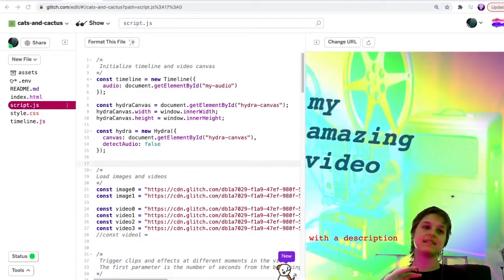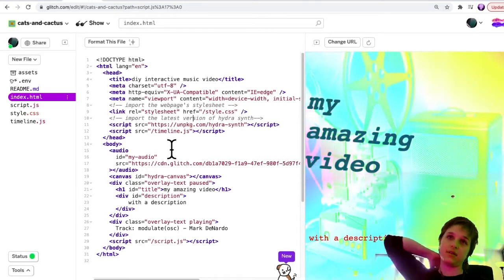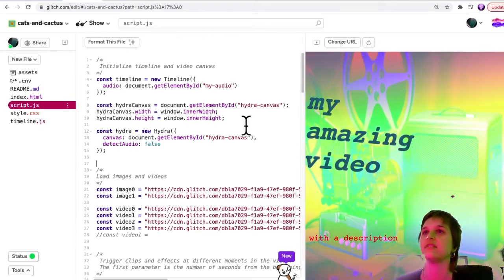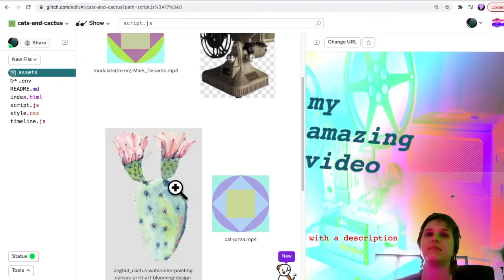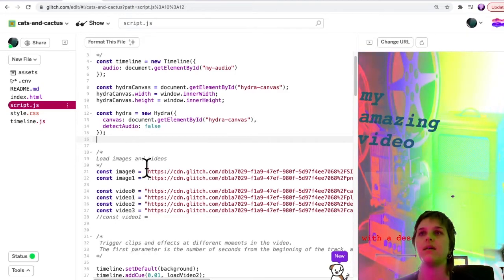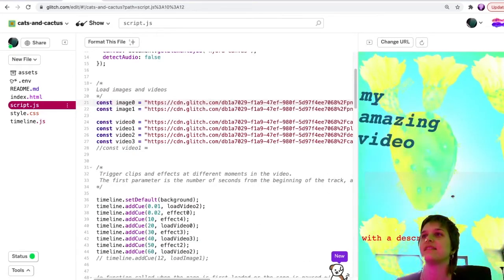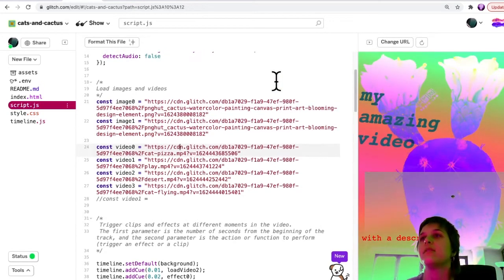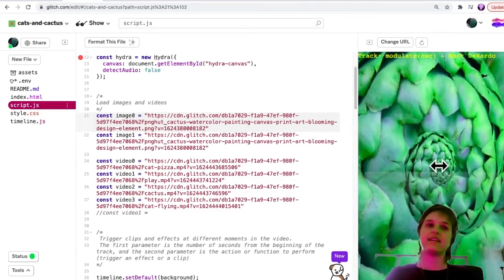CoLab | DIY Interactive Music Video | Adding Video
Create your own interactive music video embedded in a website with Olivia Jack. We will use HTML, CSS, and hydra to generate a custom website with embedded audio and interactive visual effects. The tutorial is based off of this example which you can remix by adding your own audio and video clips and effects. No experience necessary! This is a taster of programming using web technologies to make a small, shareable audiovisual website.